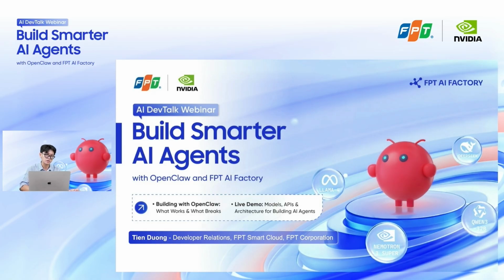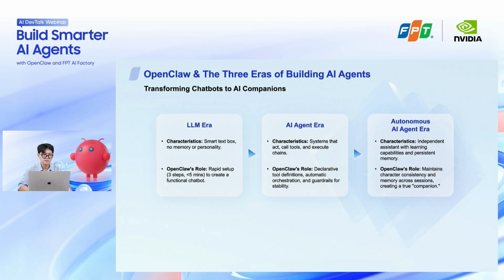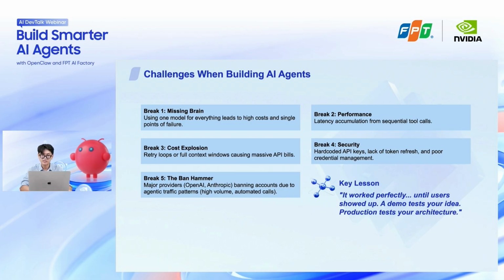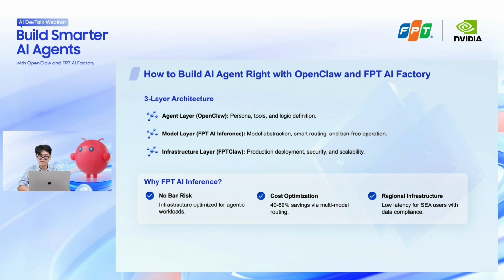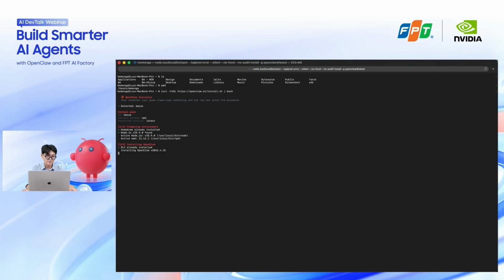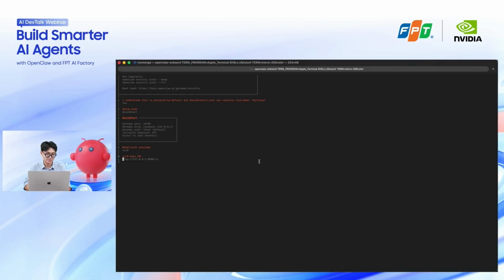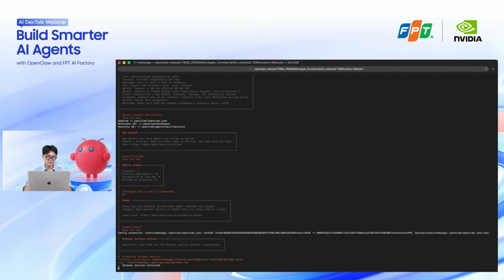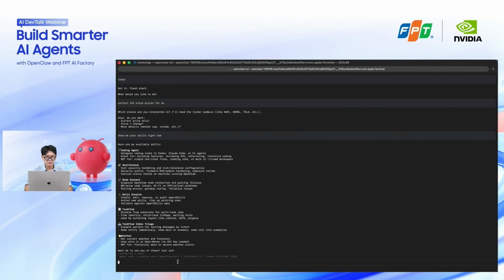AI DevTalk #1: Build Smarter AI Agents with OpenClaw and FPT AI Factory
In this webinar, we will walk you through the full journey of building AI agents, from rapid prototyping with OpenClaw to deploying and scaling them in real-world environments with FPT AI Factory. You’ll see how quickly an AI agent can be built, and more importantly, where common bottlenecks arise when moving beyond simple Q&A applications to more advanced AI companions with memory, reasoning, and contextual awareness.

Through a live demo, our engineers will demonstrate how to connect OpenClaw with powerful model APIs, access multiple LLMs, and choose the right model for each use case. We’ll also explore practical strategies for optimizing performance, managing token costs, and designing scalable architectures using a multi-model approach.